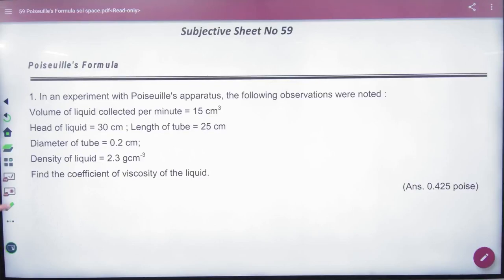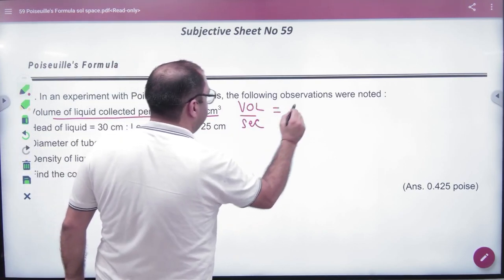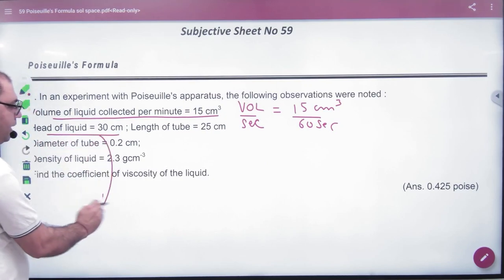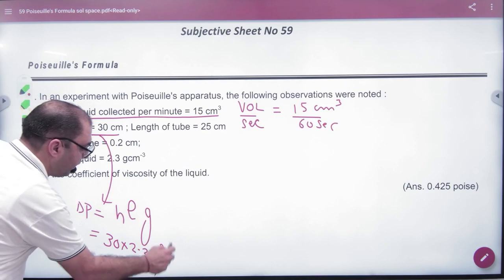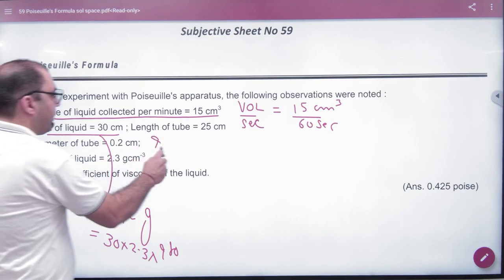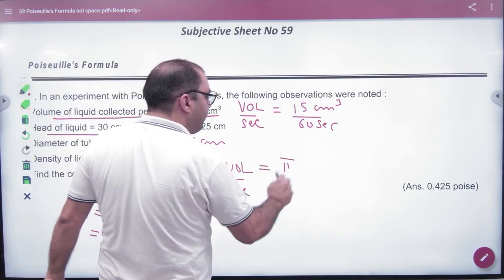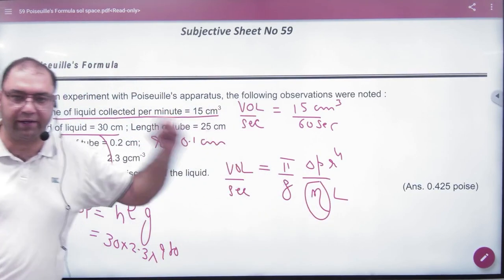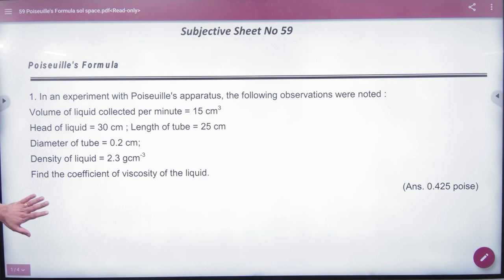8 Poiseuilles formula numericals